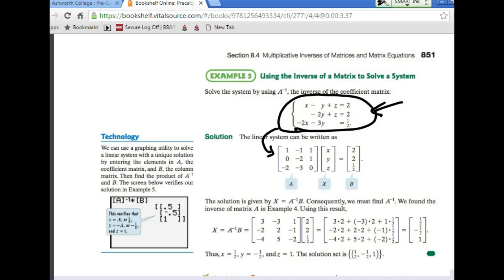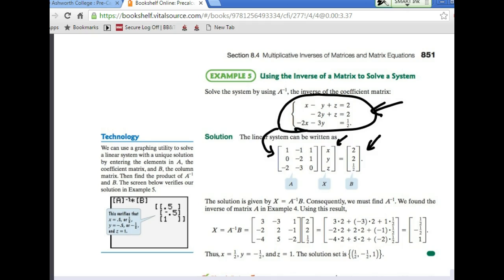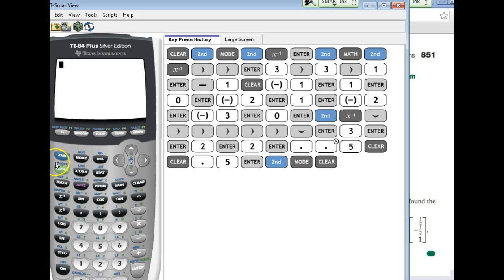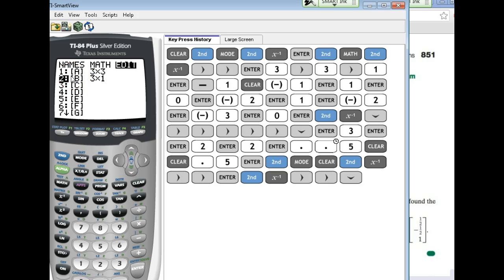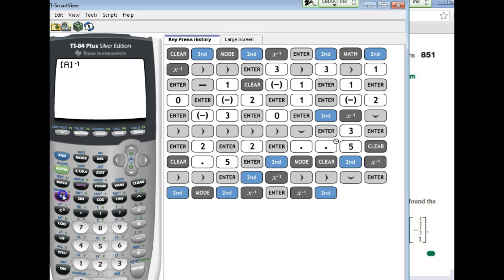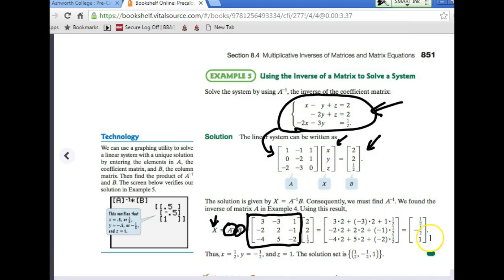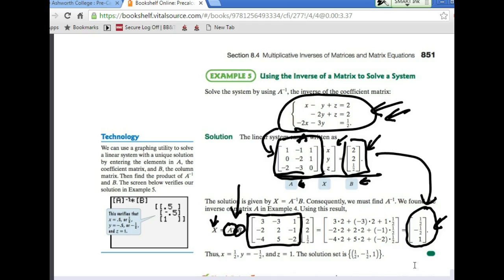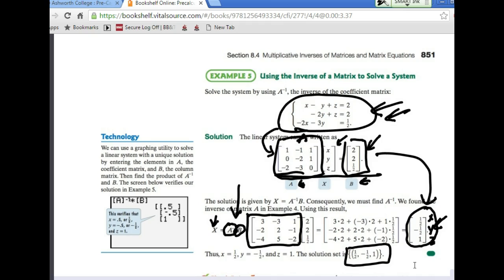Pre cal part 2 lesson 8-4 example 5